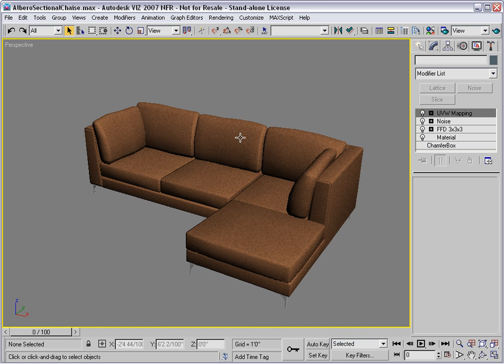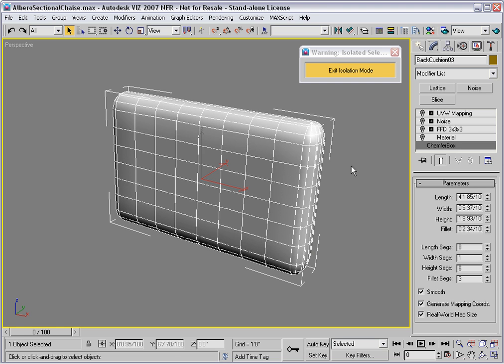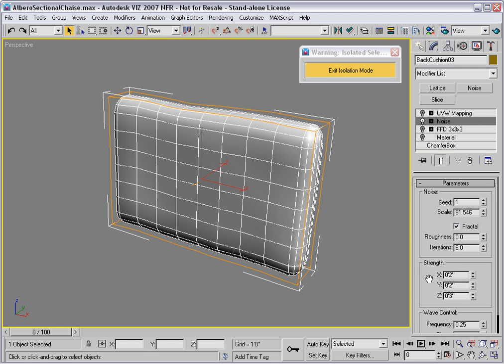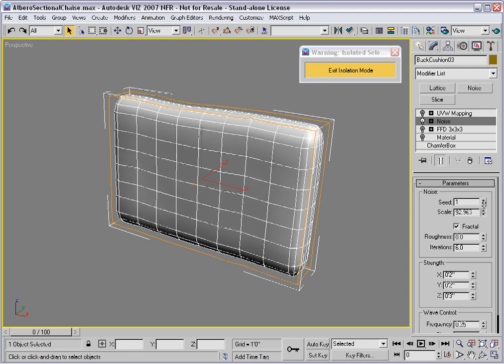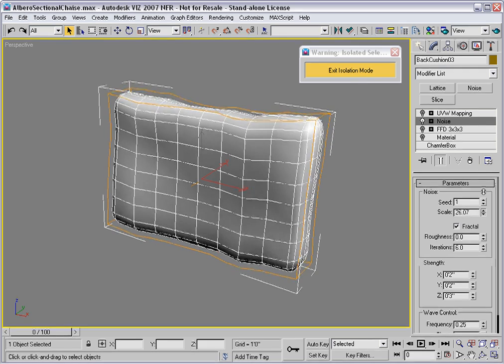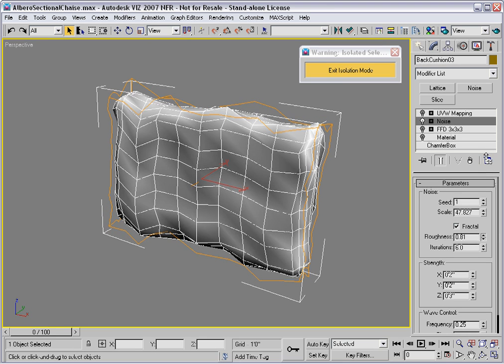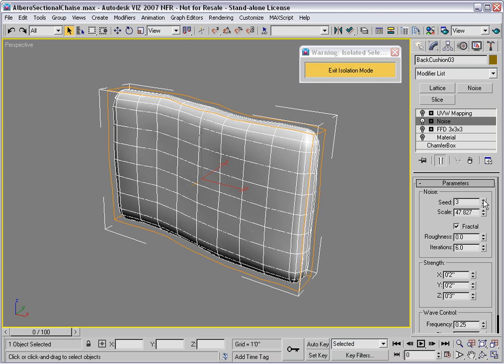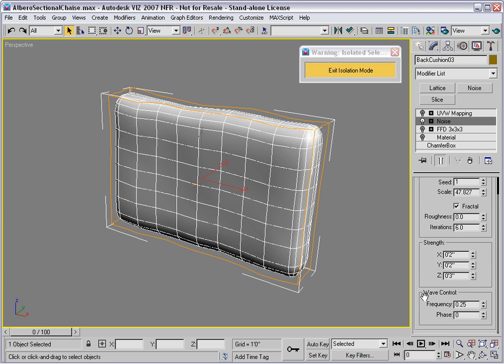129 Noise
| 3ds Max and VIZ for Architects (2007) | Module 2: Basic Modeling | Parametric Modifiers | Noise